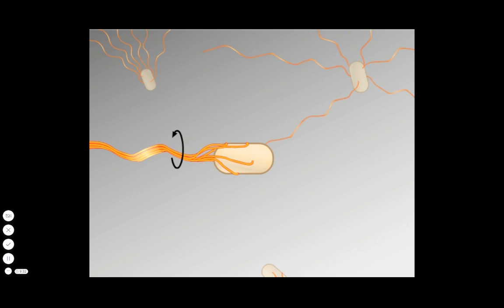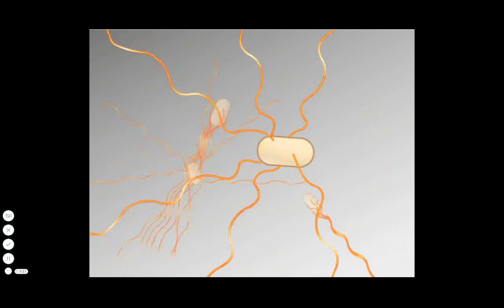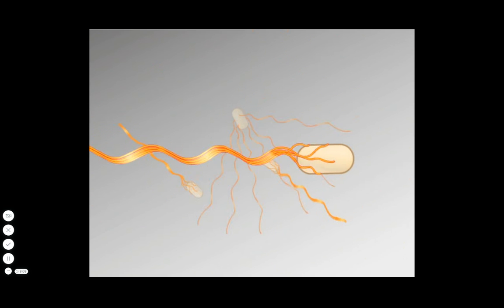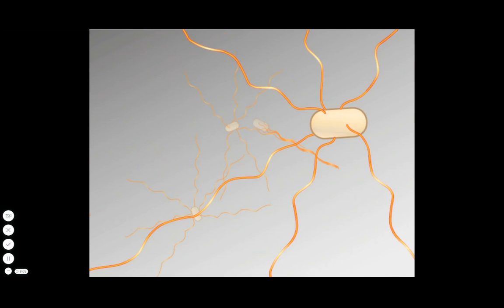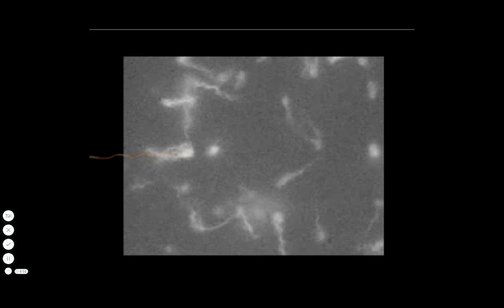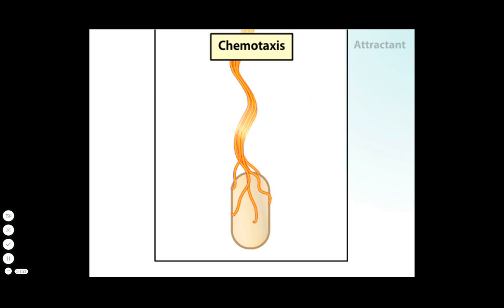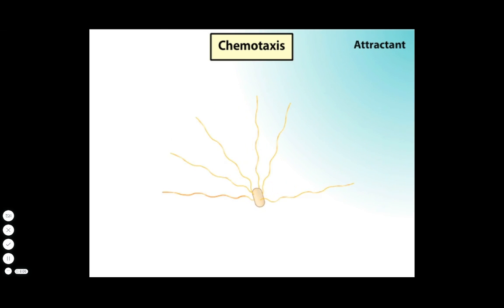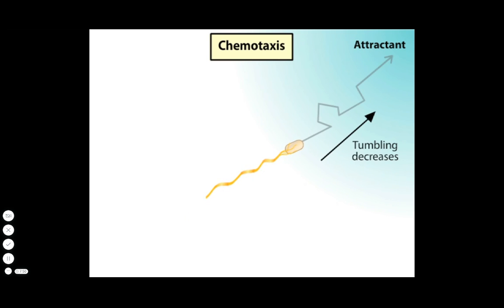Chemotaxis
Microbiology: An Evolving Science 3rd Eition